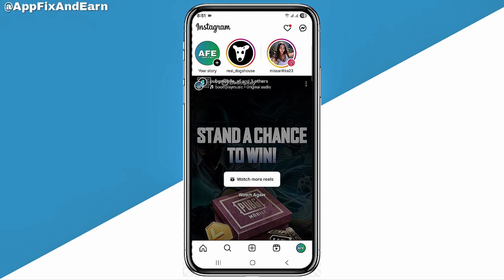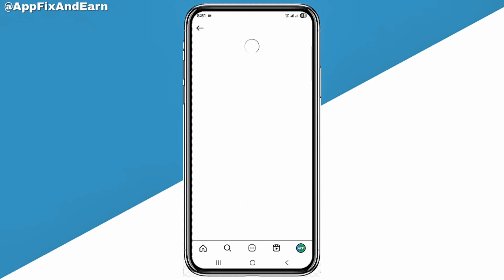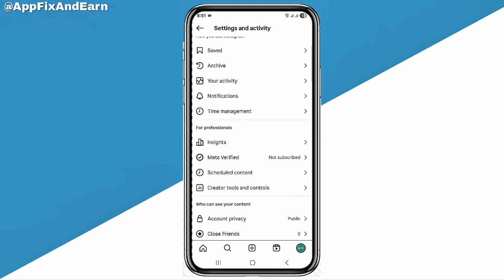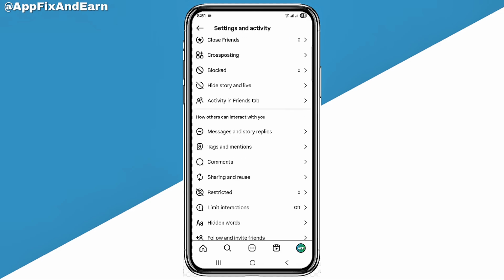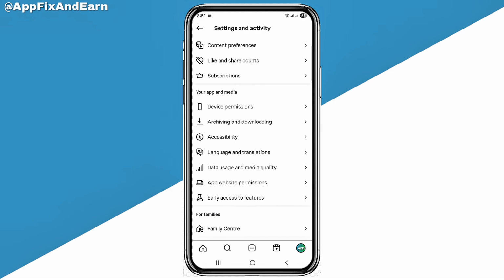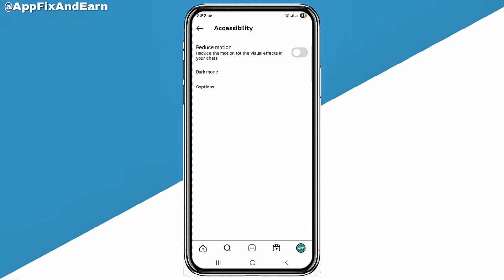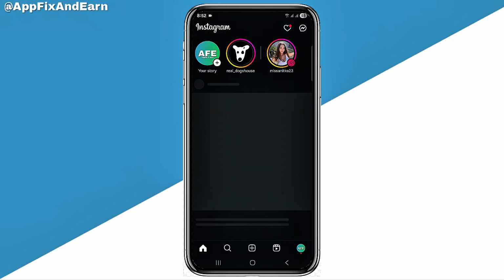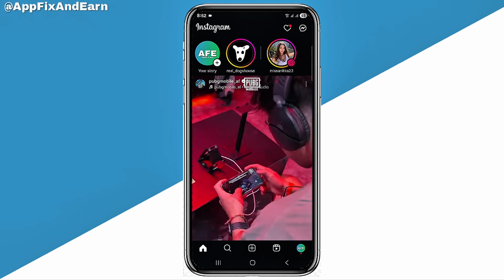How to Fix Dark Mode Not Showing on Instagram Settings 2025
I'll show how to fix dark mode option not showing on Instagram accessibility settings also searched as Dark Mode randomly switching off on instagram. Many users are facing a scenario where the instagrap app automatically switch to white theme even when they didn't set it up.
Related queries include:
dark mode is gone on instagram
I am unable to choose dark mode on instagram
Anyone else missing dark mode on recent update?
My Instagram is no longer in dark mode.
Dark mode not showing up
Why doesn't my Instagram have dark mode?